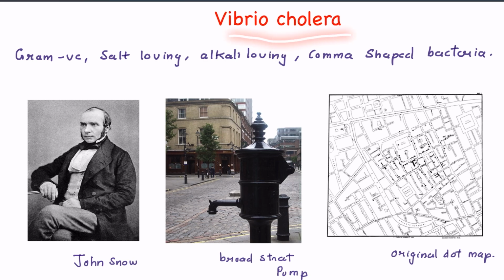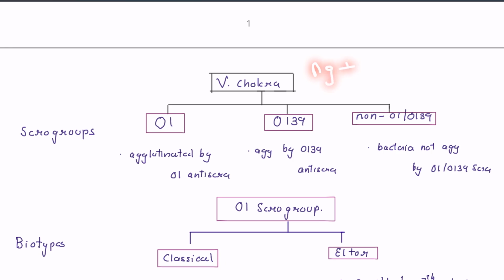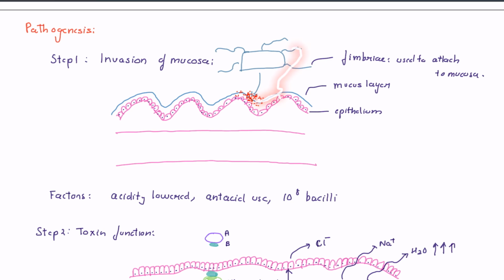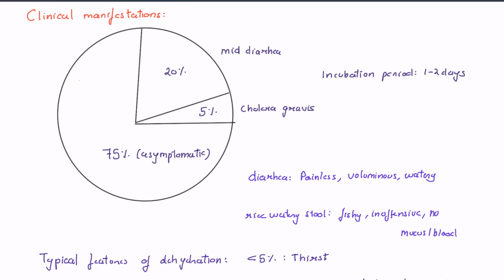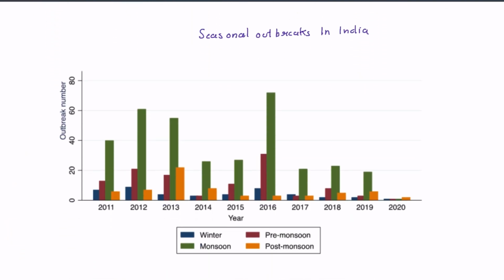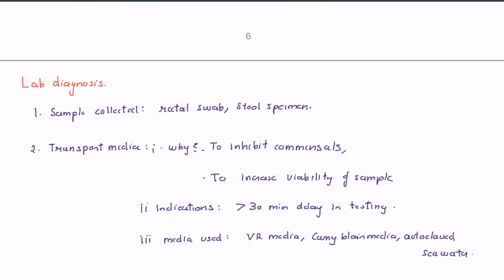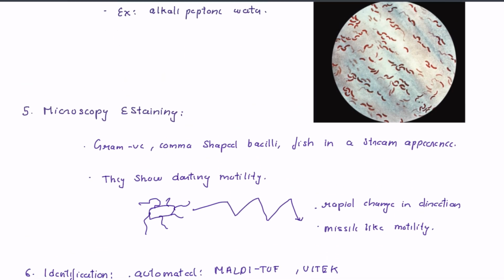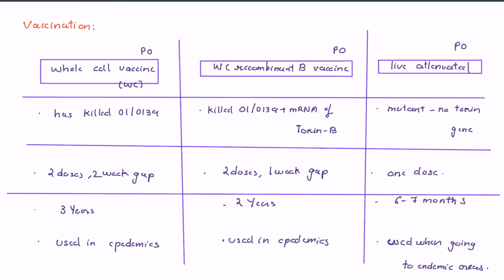Cholera-exam series-microbiology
This is a video on the ideology, pathogenesis, clinical manifestations, laboratory, diagnosis, pathogenesis, vaccination.
In this video, we will discuss about v. Cholera . If any doubts are there or any suggestions you want to give, please drop it in the common box. ￼
0:00 History
1:13 classification
5:41 pathogenesis
9:06 clinical manifestation
11:30 epidemiology
15:50 Lab diagnosis